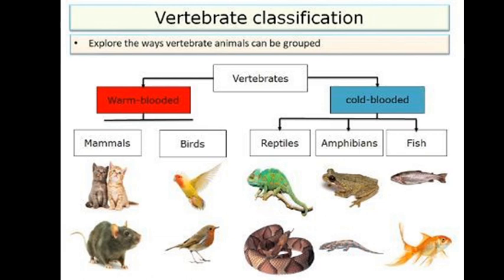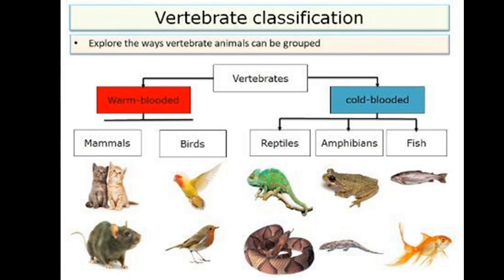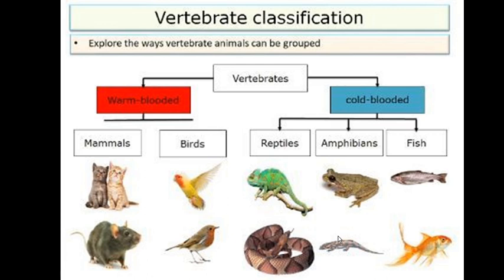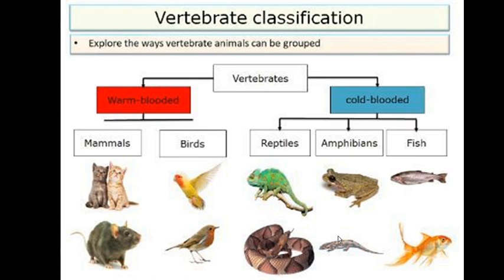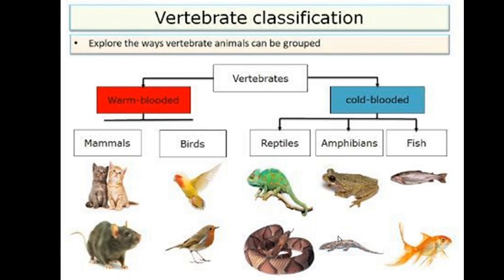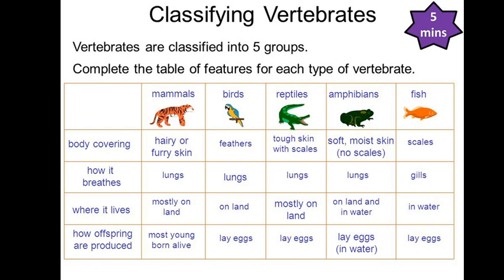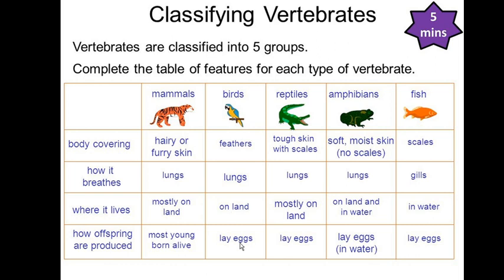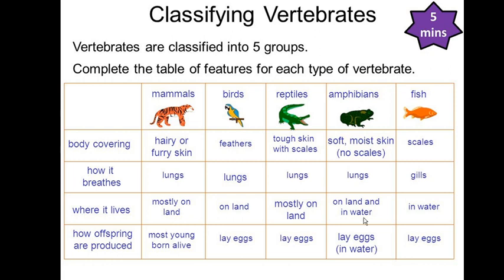What is the Classification of Vertebrates? (IGCSE BIOLOGY)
Today we talked about the classification of vertebrates and the differences between the five groups.